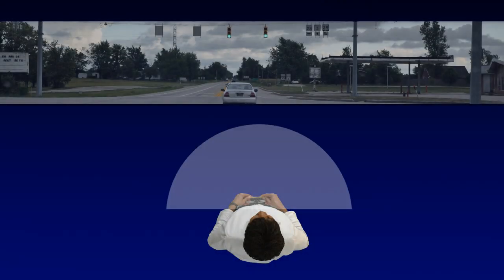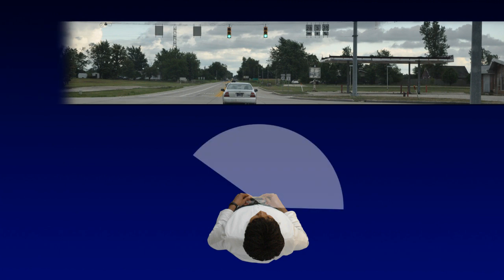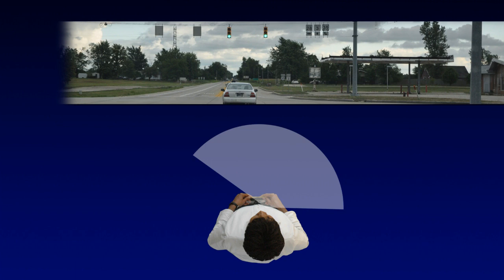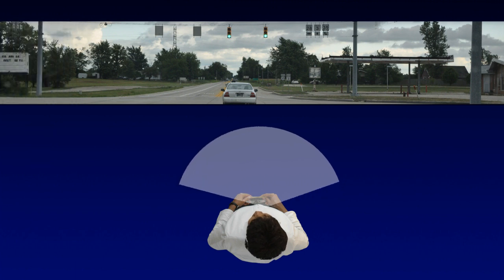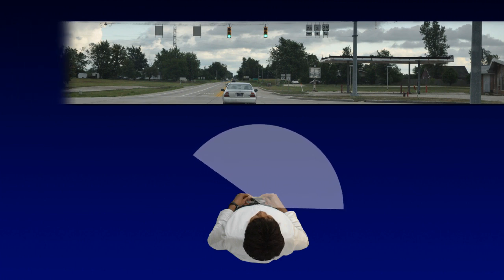Understanding Monocular Visual Fields in Bioptic Driving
Produced by the Low Vision Centers of Indiana, Creators of BiopticDrivingUSA.com